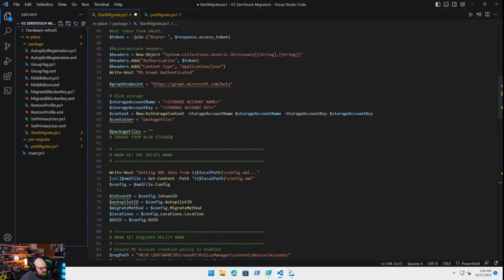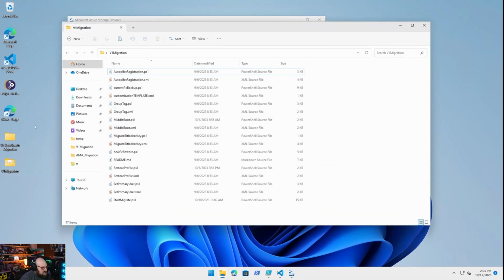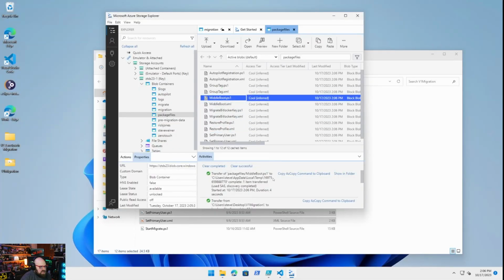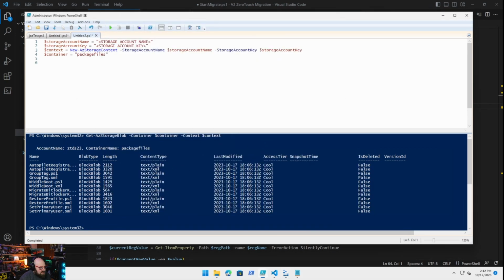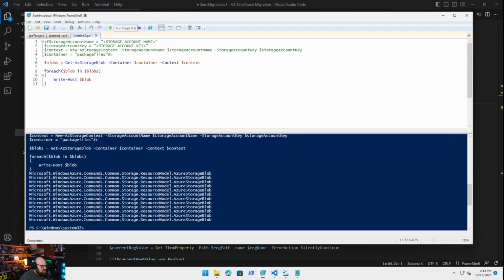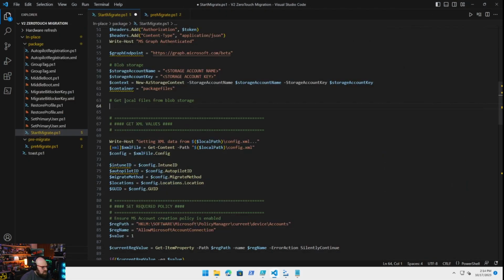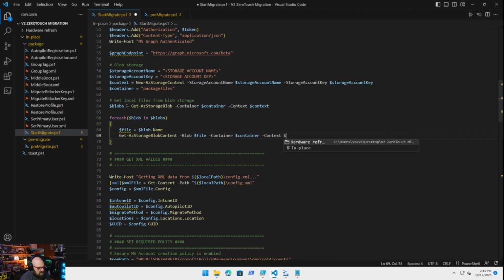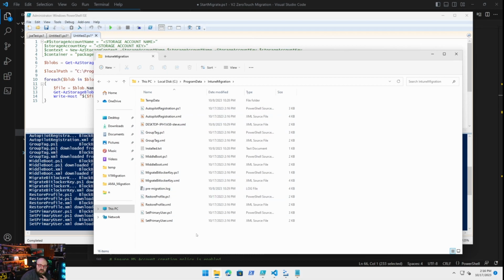Intune Zero Touch Migration: More Blob Storage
Find out why Steve doesn't go to the gym anymore.  Also, we review how to  use Azure blob storage to deliver all of our migration files dynamically

Chapters
0:00:43 - Quick recap
0:01:09 - Package files the old way
0:01:44 - Azure storage explorer
0:02:33 - Copying to blob
0:03:16 - Getting files from blob
0:06:04 - Integrating to script
0:07:34 - Output files
0:08:22 - Why blob storage